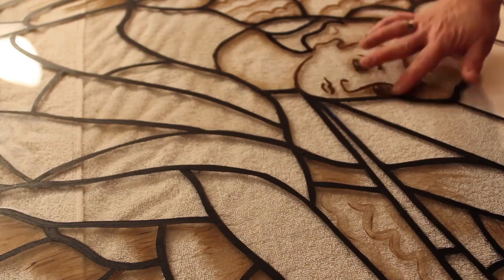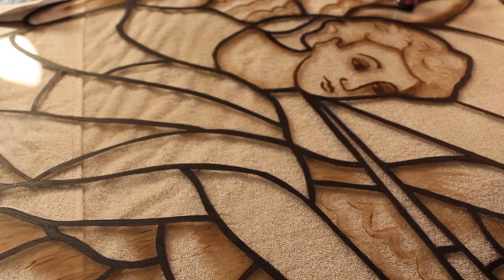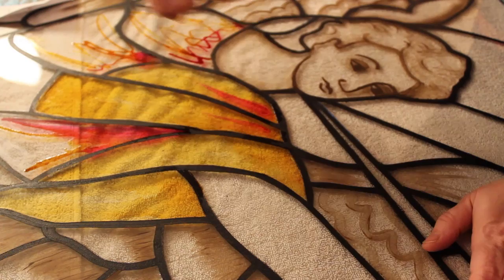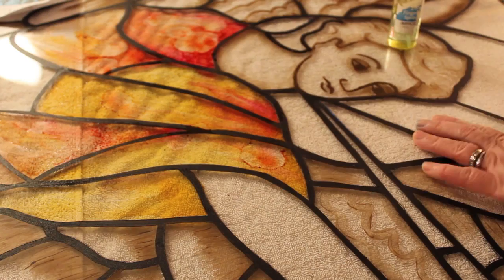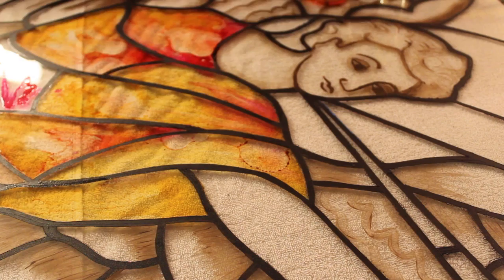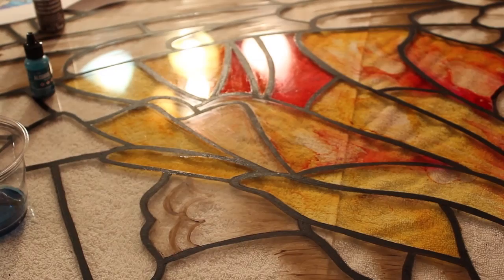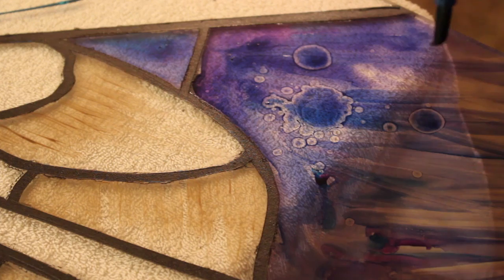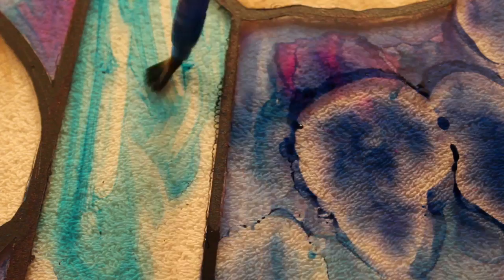DIY Faux Stain Glass Window Part 2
Deanna of dbaker designs walks you through the different steps and techniques to make your own faux stain glass windows. In this second video Deanna explains how to paint the first layer using alcohol inks.